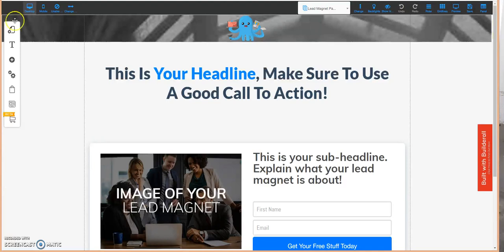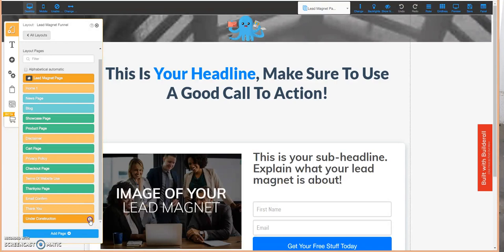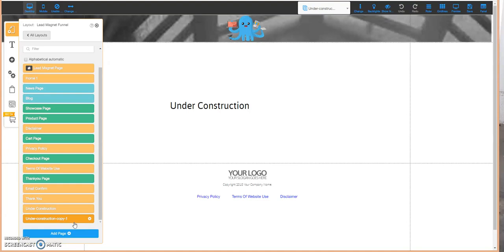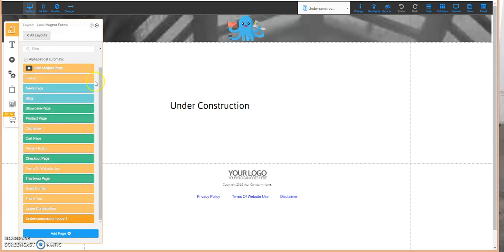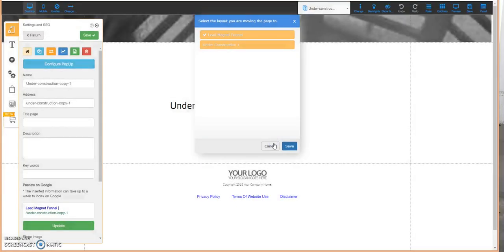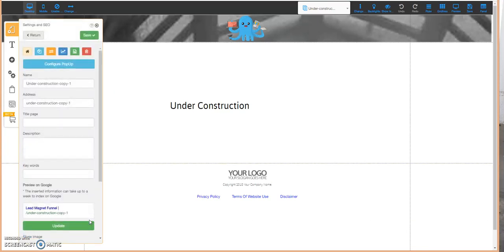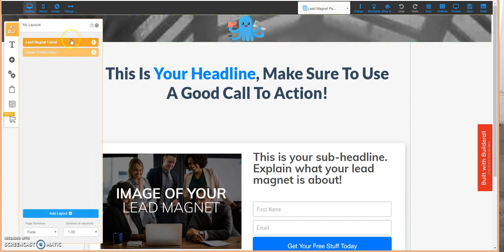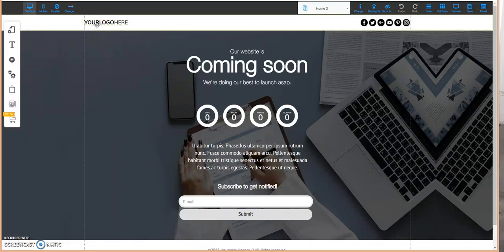How To Transfer or Copy Pages Using Builderall | Builderall Tutorials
This Builderall tutorial will help you to learn copy or transfer pages within a single layout or another layout